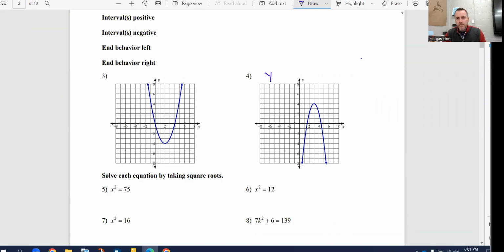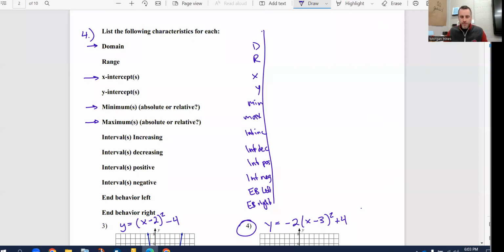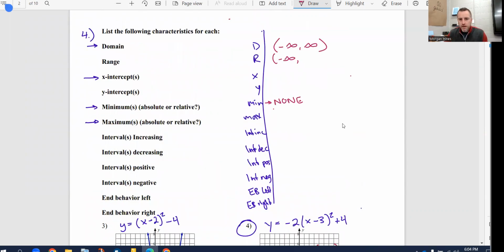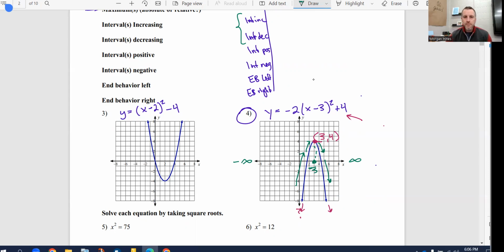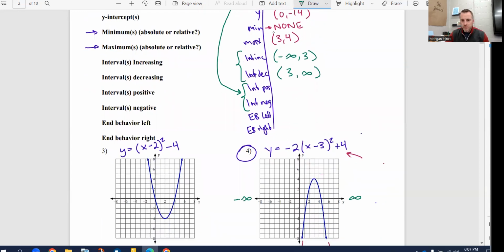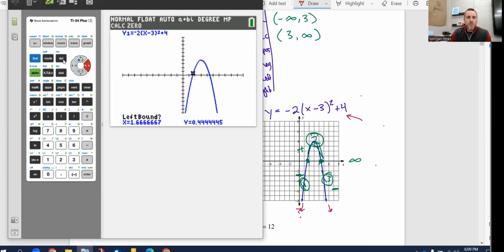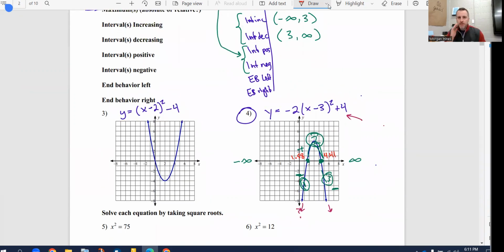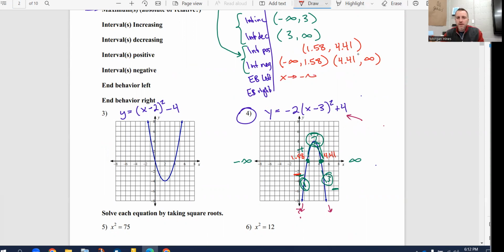Quadratic Function Characteristics with Calculator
2022 Fall Semester Test Review - Reg Alg 2 - #4